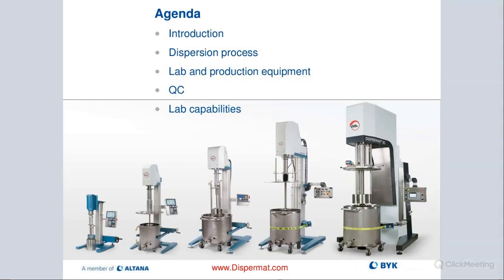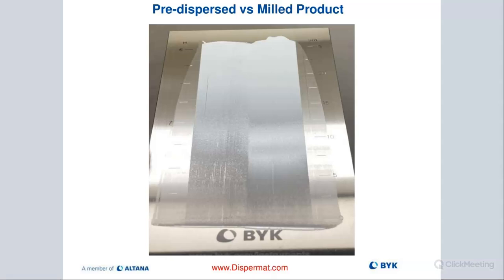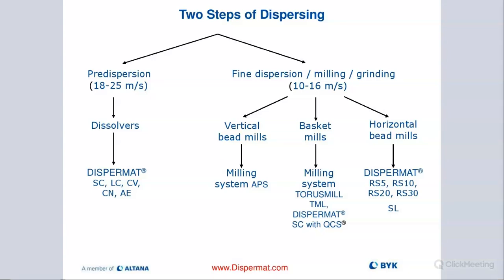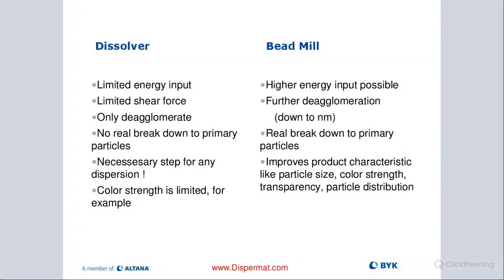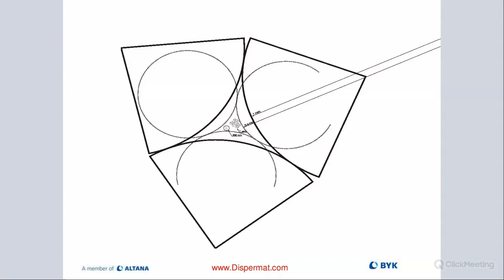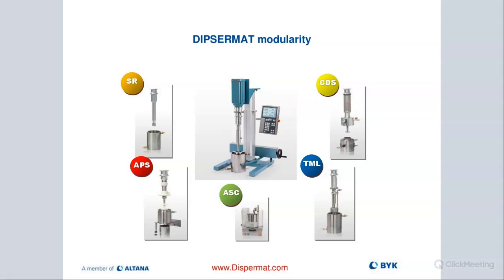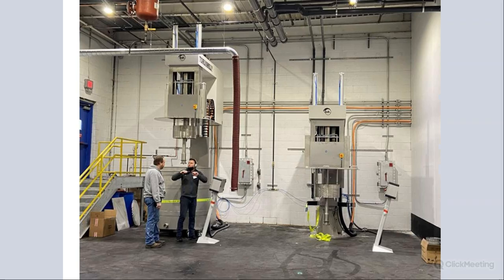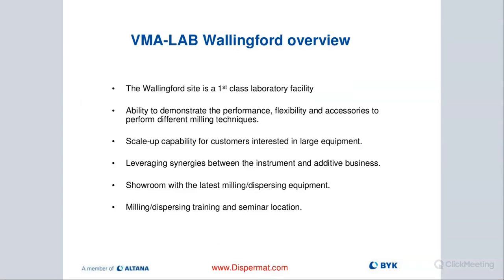2024 06 11 Media Milling Deep Dive 2024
In this informative webinar, Andreas Stummer, managing director of VMA-Getzmann USA/Canada, explores the world of media milling and its crucial role in the dispersion process. Throughout the presentation, Stummer explores the intricacies of pigment dispersion and milling, highlighting how these techniques can significantly improve product performance in various industries, particularly coatings.

Summary
• Media milling in the dispersion process. 0:10
• VMA's high-quality dispersing machines and custom capabilities. 5:00
• Pigment dispersion and milling for improved product performance. 8:33
• Milling pigments to reduce particle size for coatings. 13:33
• Proper dispersion techniques for particle size reduction. 19:42
• Milling process and bead types for pigment dispersion. 24:45
• Milling process and critical parameters for pigment dispersion. 33:37
• Milling parameters for uniform particle size distribution. 39:38
• Versatile milling system with interchangeable attachments. 44:35
• Milling technology for particle size reduction. 50:27
• Media milling and dispersion technology. 56:33